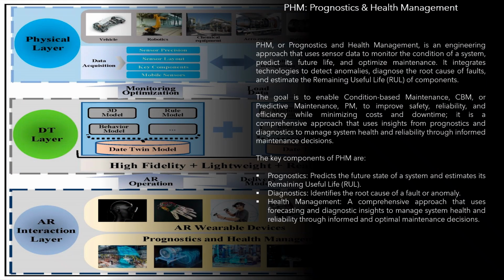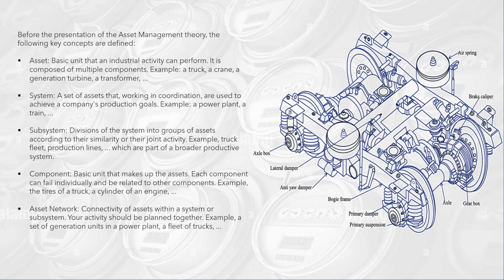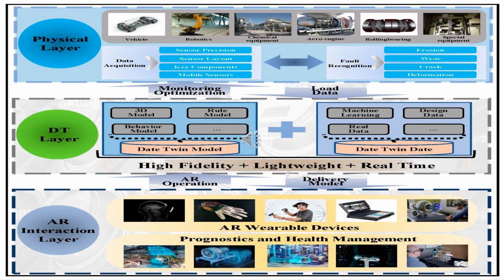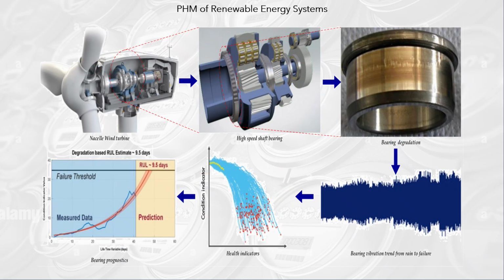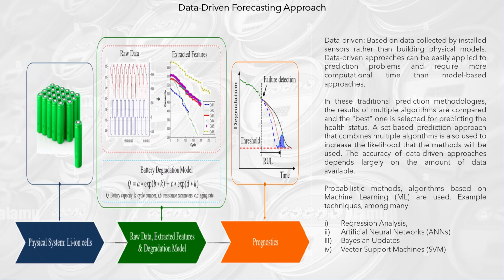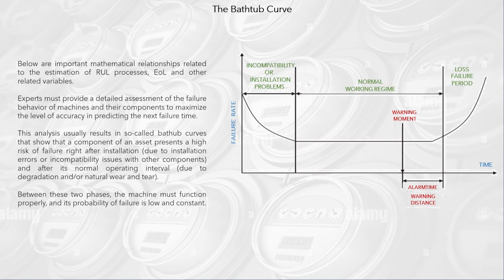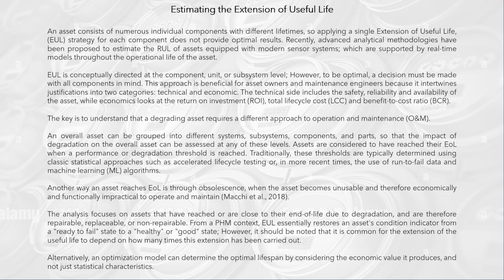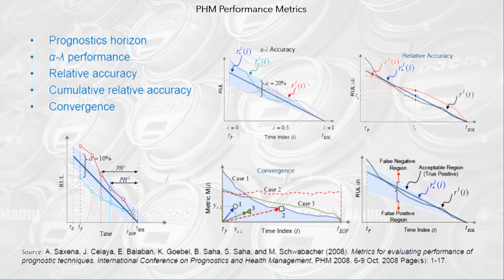RCADT - PHM: Prognostic & Health Management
PHM, or Prognostics and Health Management, is an engineering approach that uses sensor data to monitor the condition of a system, predict its future life, and optimize maintenance. It integrates technologies to detect anomalies, diagnose the root cause of faults, and estimate the Remaining Useful Life (RUL) of components.

The goal is to enable Condition-based Maintenance, CBM, or Predictive Maintenance, PM, to improve safety, reliability, and efficiency while minimizing costs and downtime; it is a comprehensive approach that uses insights from prognostics and diagnostics to manage system health and reliability through informed maintenance decisions.

The key components of PHM are:

Prognostics: Predicts the future state of a system and estimates its Remaining Useful Life (RUL).
Diagnostics: Identifies the root cause of a fault or anomaly.
Health Management: A comprehensive approach that uses forecasting and diagnostic insights to manage system health and reliability through informed and optimal maintenance decisions.